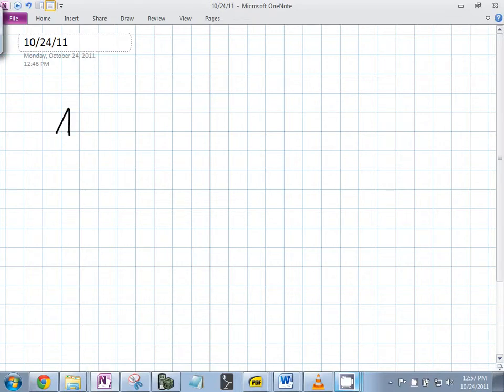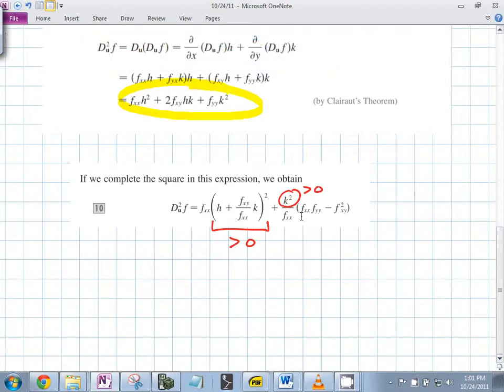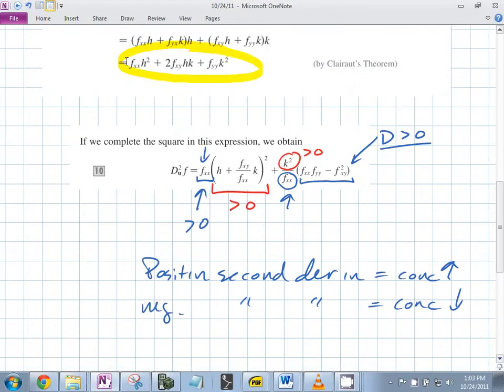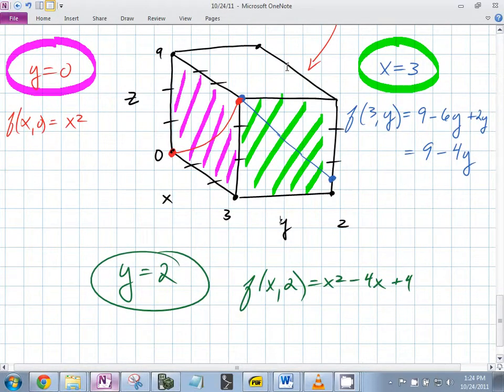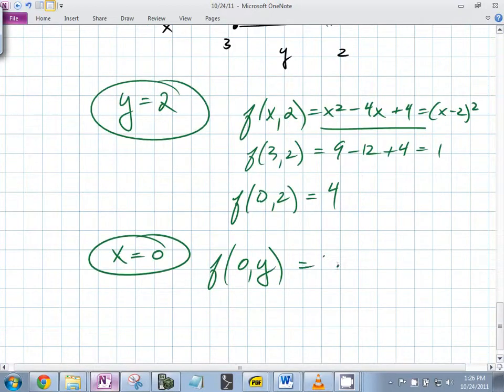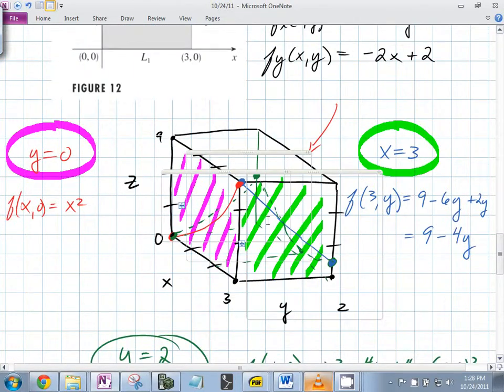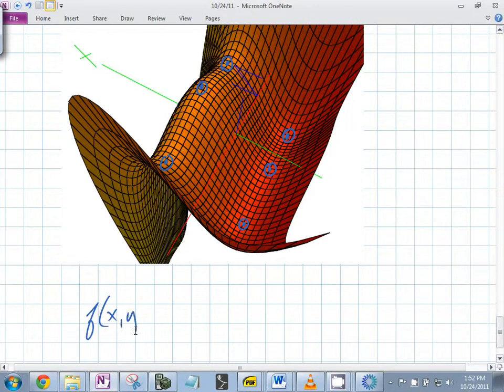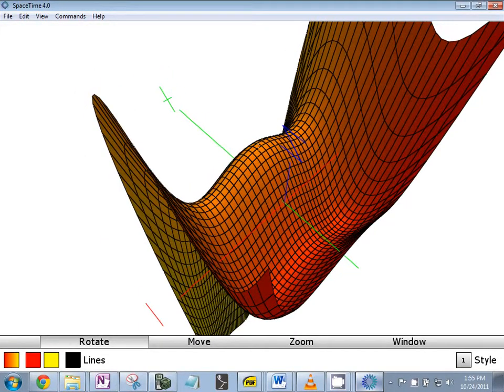D Block - Multivariable Calculus - 10/24/11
We talk about the second derivative test and finding extreme values